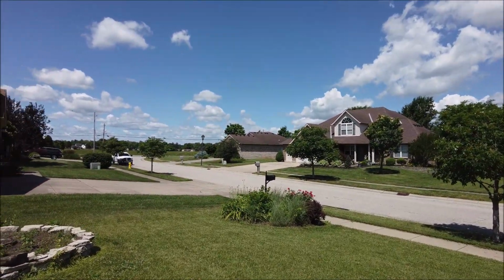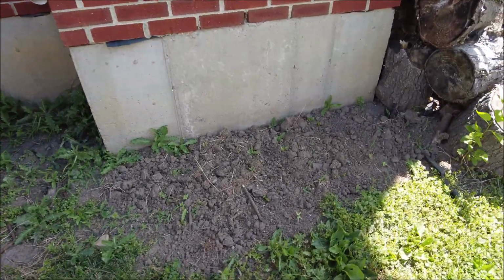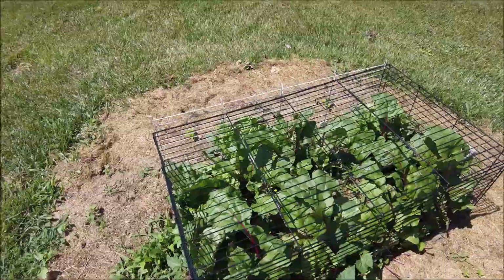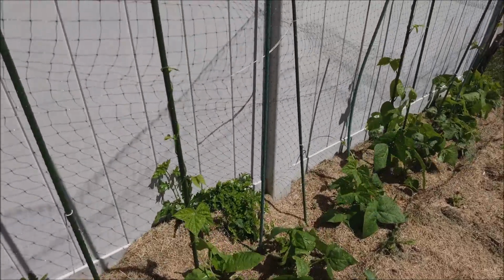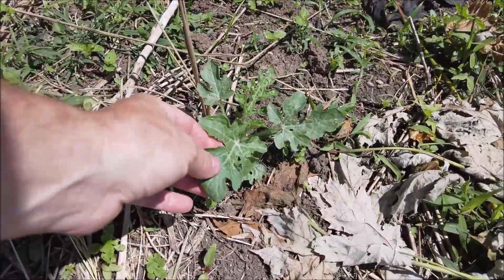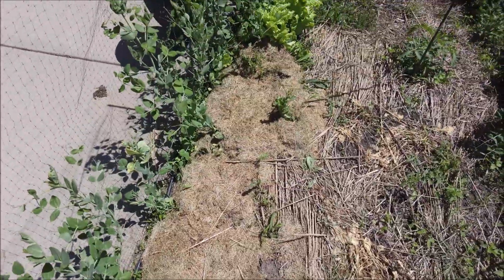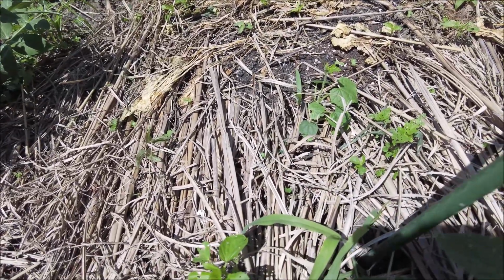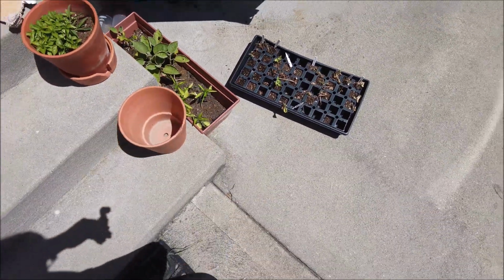5-28-24 Garden Update, Pineapple Express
Took a while to upload this one after filming it, hope you enjoy it.